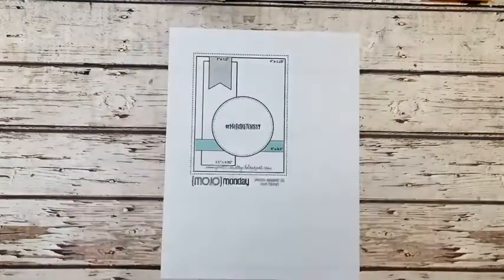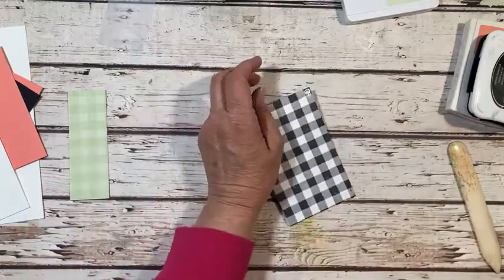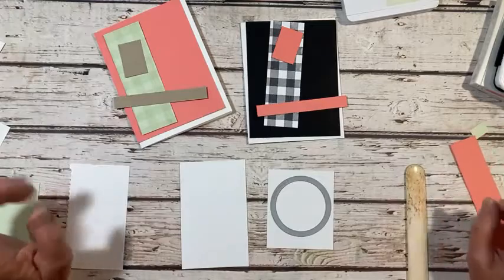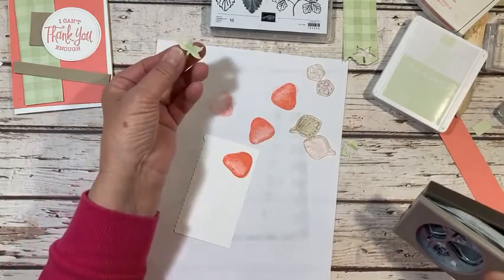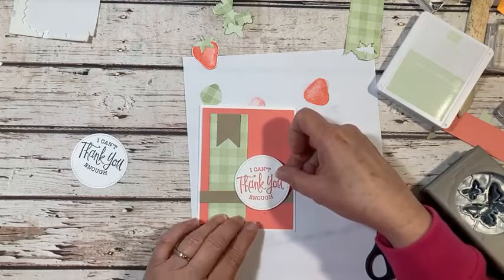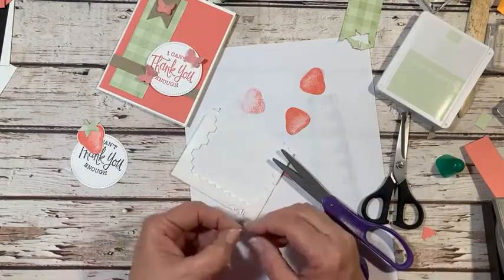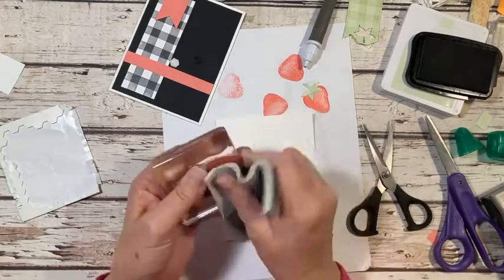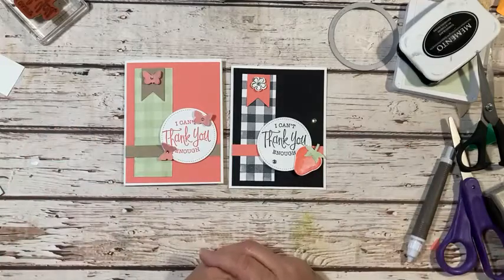Mystery Stamping Sweet Strawberry and More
This is a Facebook Live Mystery Stamping.  I do a Mystery Stamping once a month. I used Sweet Strawberry Bundle, retiring So Sentimental, Buffalo check, and Butterfly duet punch!  If you have not subscribe to my channel I hope you do by clicking on the red subscribe button, and don't forget to ring the bell, so you don't miss any future videos!